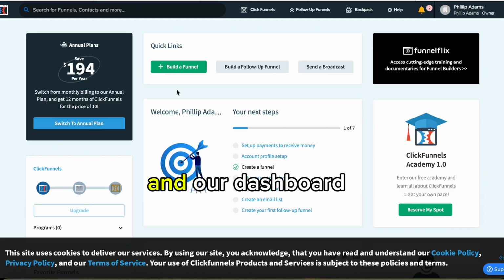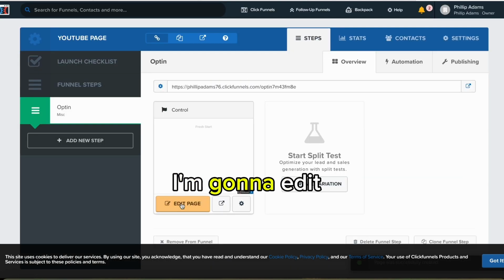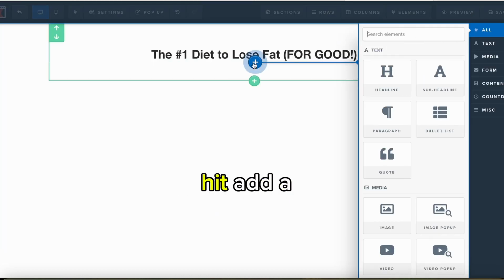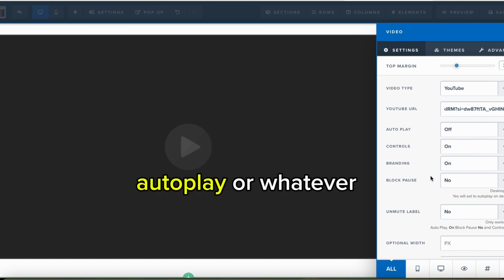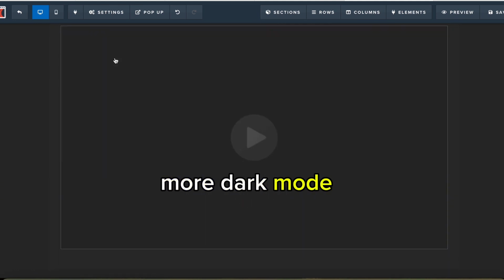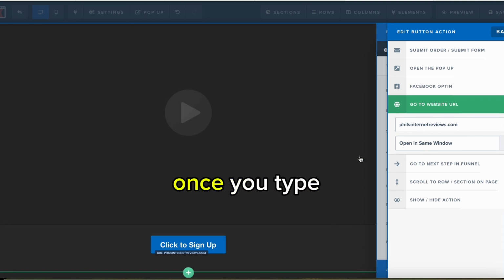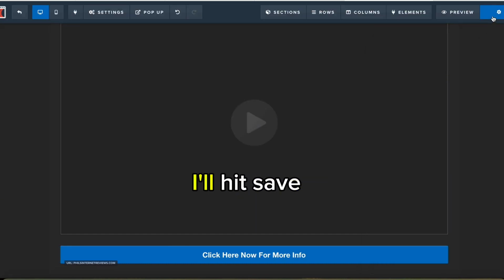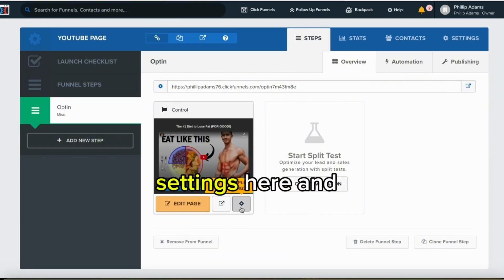How to Create a Clickfunnels page with a YouTube video embedded